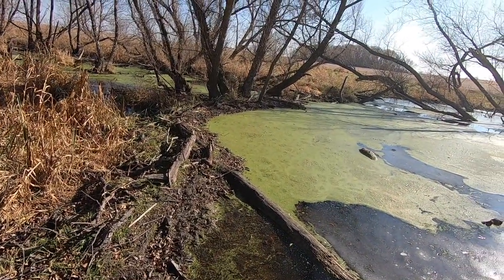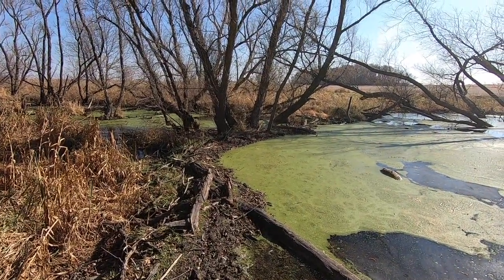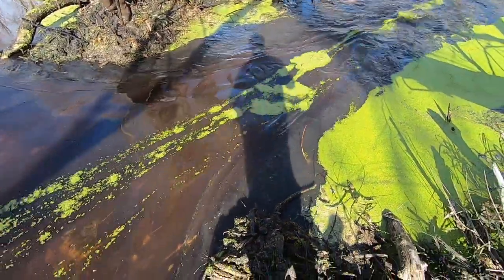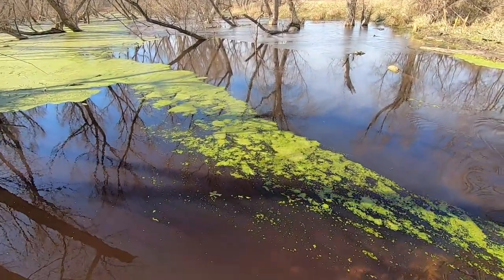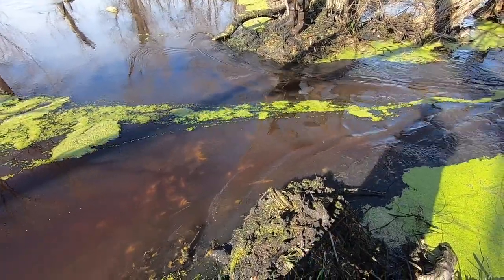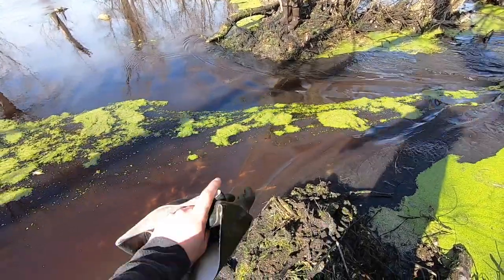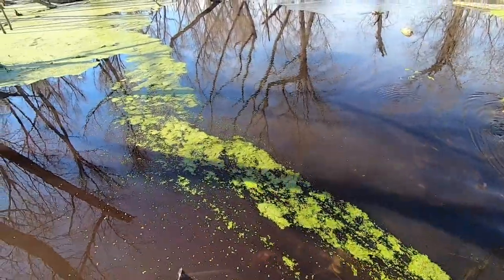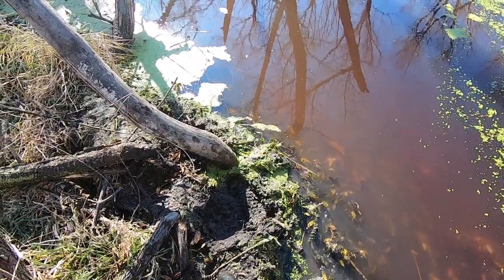On The Trapline - Breaking a Beaver Dam! S1 E7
Breaking a beaver dam that was causing flooding fields and destroying good grasslands with hand tools.

Go Pro Hero 7
Go Pro 7 White
Dog Proof Traps
Log Wood Trap Dye
Coyote/Fox/Raccoon/Bobcat Bait
Racoon/Fox Wire Stretchers
Coyote/Bobcat Wire Stretchers w/ Tail Stripper

Join Robinhood with my link and we'll both get a free stock 🤝